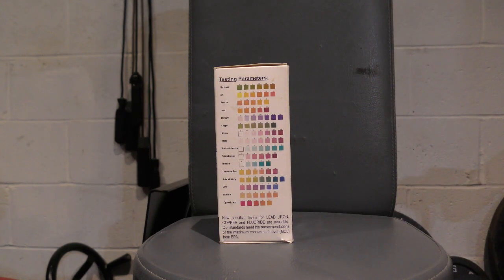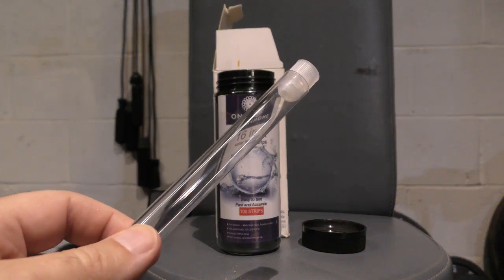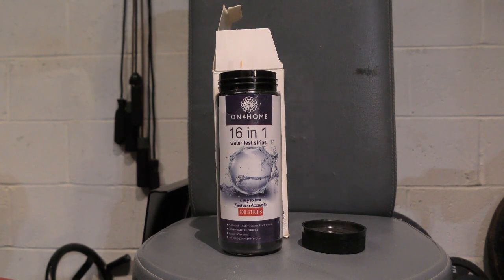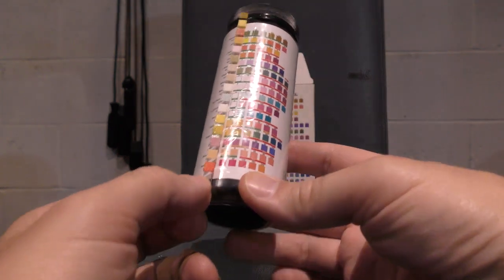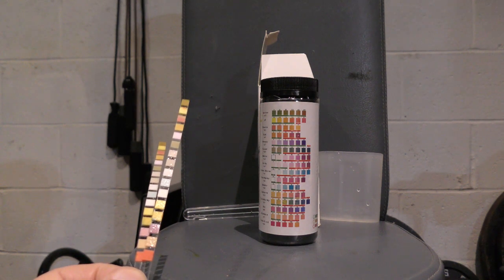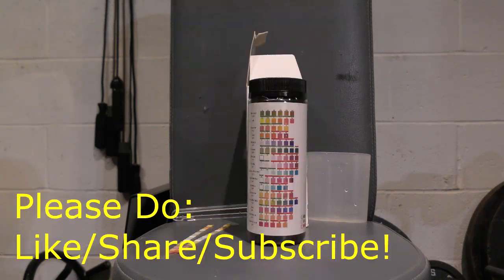Can You Use a Dehumidifier for an Emergency Water Source? Prepper SHTF Survival!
So is it safe? If you had to, could you run a dehumidifier as an emergency water source?
Bitcoin: 3MCJRj3BUsGzghJKEscv8DTBzYvEdWkNd6
BCH: qzvdwnzyeu0jwhulhw48pc5j3wnt7ldpkgdswgmct5
ETH: 0xE089f68A1f3ffDaB8cFdE265a6DAD75df34bE970
ETC: 0x30C792DF2329afA22bb9F9d803781f5676b1a2c6
LTC: MP3YkPfUCM8mUoiBAp6i63RchtE6q8KwHV
ZRX: 0x3EDA3FEcFE7729bF27DAE48D72E2e0C60Cec2FB0
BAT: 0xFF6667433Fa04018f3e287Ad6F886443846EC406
USDC: 0xAbd5483CF99b4d65e6255E764e0CA982Ec307f96
ZEC: t1LHYu45cmhAxBUwbgfS2rRWd6SAFGCFMcG
DAI: 0x484b42D96eff229a19bc6f59D6AE256bCC3ee25B
LINK: 0xAF5b3145203c3340EB090329ee36DCd88d4D210A
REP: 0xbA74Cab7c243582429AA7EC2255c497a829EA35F